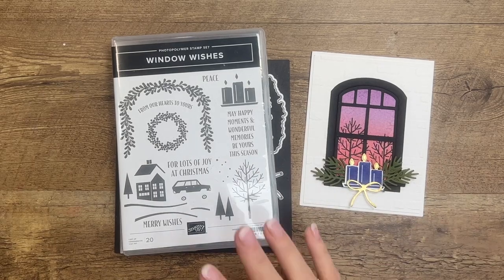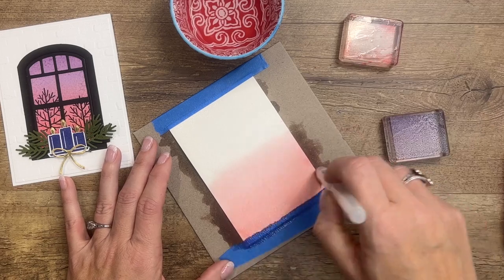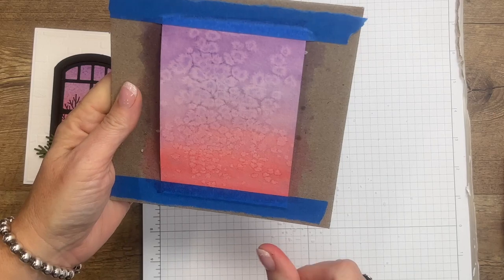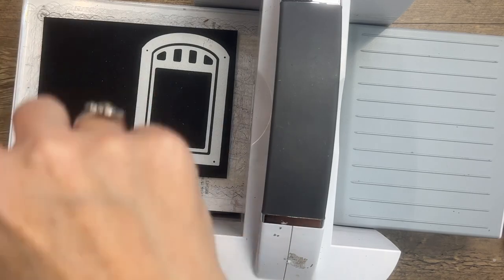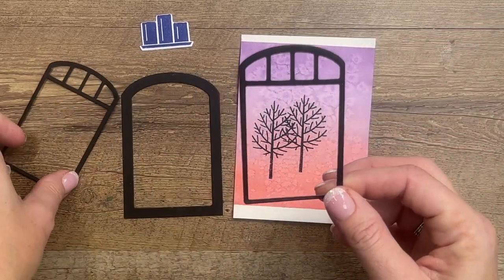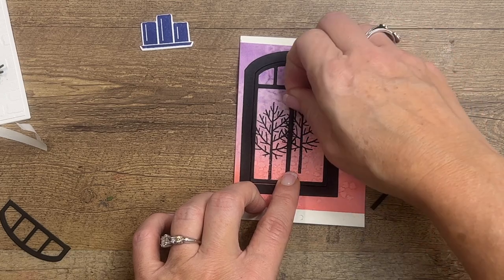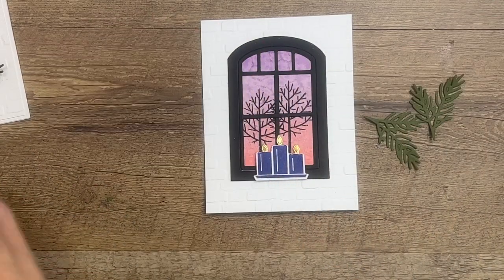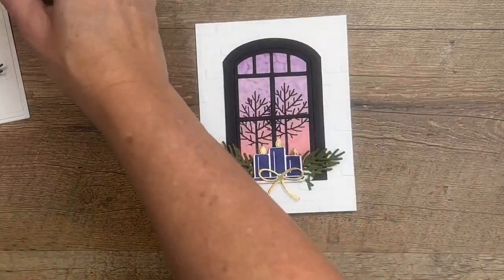Window Wishes From Stampin' Up!